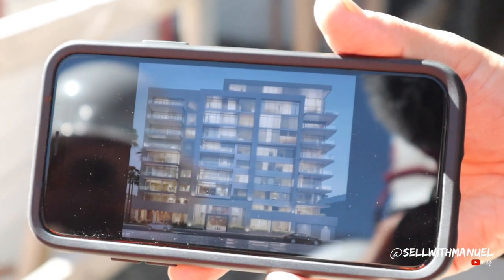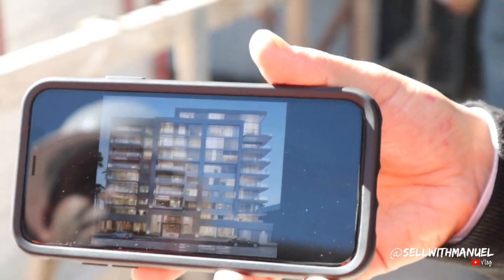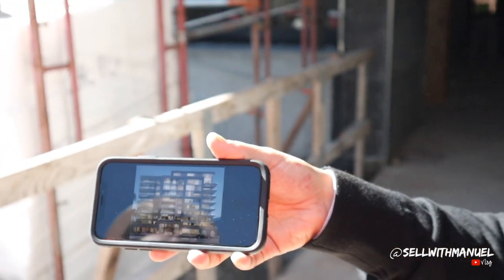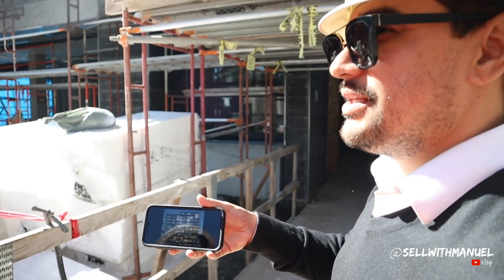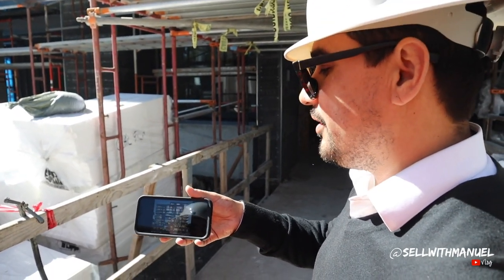41 West Tour | Sell With Manuel Vlog 004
I got to tour the newest condo building in Banker Hill San Diego!

I am your source for real estate in San Diego and the surrounding areas. Looking to purchase a new home? Avoid feeling overwhelmed and use my experience and knowledge to find the home of your dreams. Thinking of selling? Exposure is everything. Leverage my experience and marketing tools to turn "selling" into "sold". Have questions? I'm here to help find answers and provide insights into the local area.

Manuel Sanchez Realtor
Discher Group San Diego
DRE #02018479